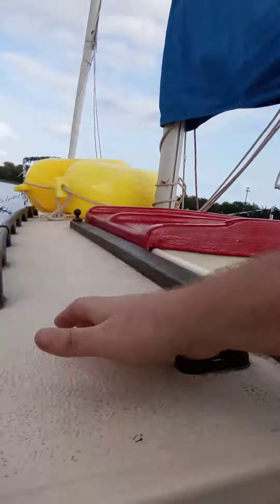Floaty Boat - Sailing 101 - How To Rig A Jib In Under 2 Minutes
Rigging a jib is easy! The headsail on a sailboat has two control lines. The control lines of the jib are called jib sheets. The control lines allow the jib to be trimmed in order to optimize the sail shape. Optimal sail shape can allow the boat to adjust for the wind in order to maximize speed. The jib sheets can also be used to depower the boat. By letting the jib sheets loose, the sail will flutter and the boat will slow down. A properly rigged jib is not only necessary for speed. More importantly, a properly rigged jib is important for safety. If you are rigging a jib, you might want to listen to o some jams. Click the link below to pump up the jams when you rig up the jib!

I will respond to your comment as soon as possible!